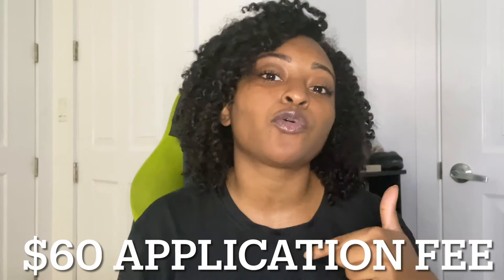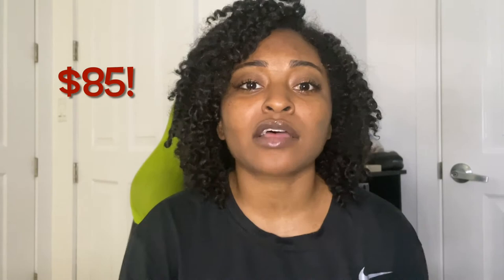Loan Signing Agent Journey: Becoming a Notary in NEW YORK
Hi everyone! I’m 23 years old and I am a loan signing agent located in New York. This video today is going to be going through the process it took to get my commission in New York. I hope this helps any aspiring notaries or loan signing agents get their journey started or to keep going. Thank you all for tuning in!

Link to study guide:

New York Notary Public Exam Speed-Study Guide!